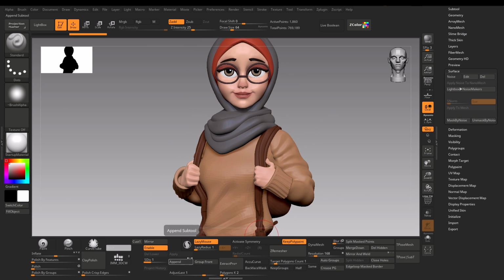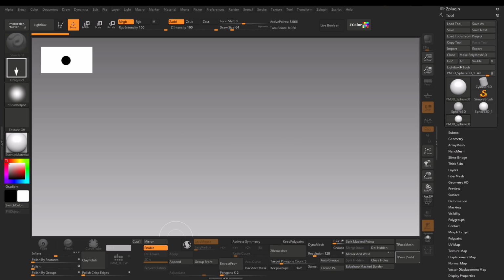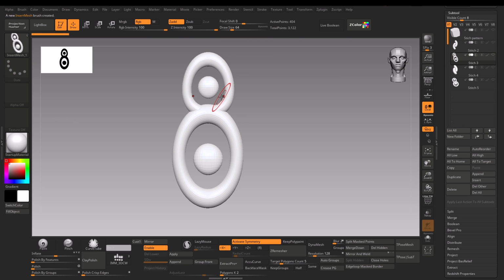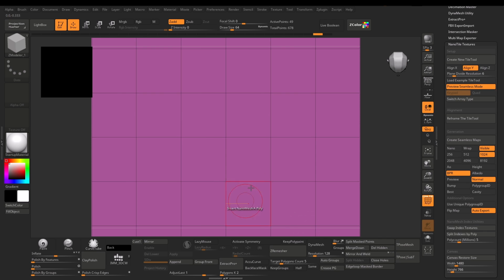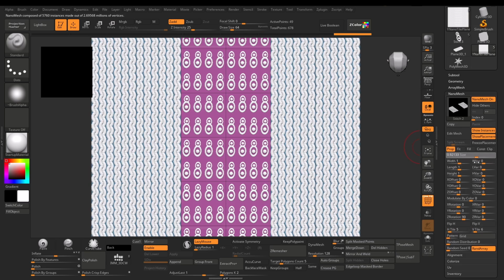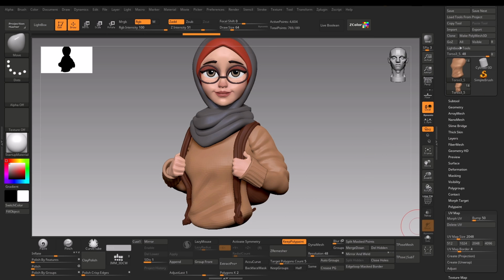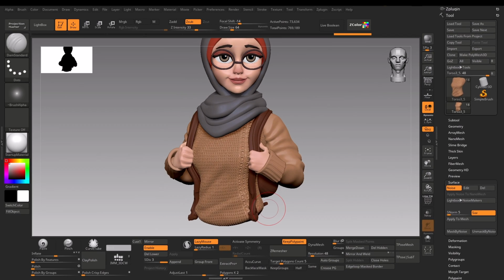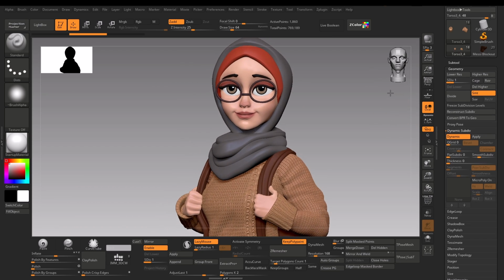Creating Fabric Texture In Zbrush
In this video, I will show you one method to create fabric textures in ZBrush using the free ZPlugin called the NanoTile Textures.

My Online Store! Your Support Makes a Difference :)